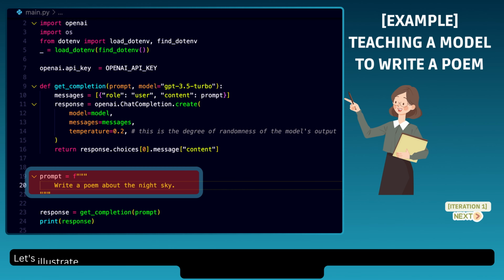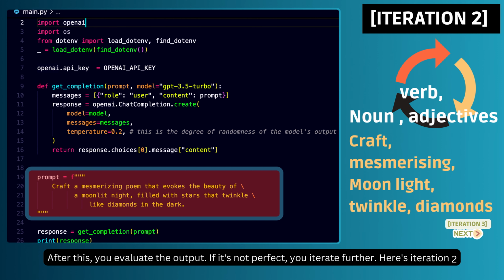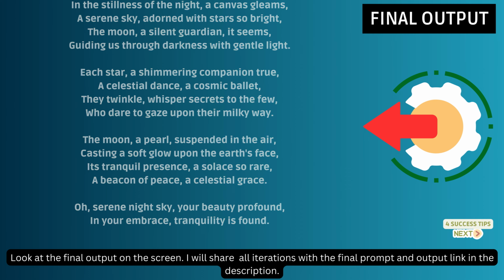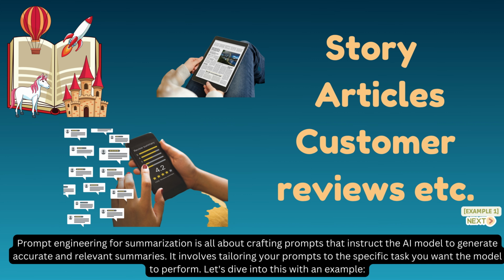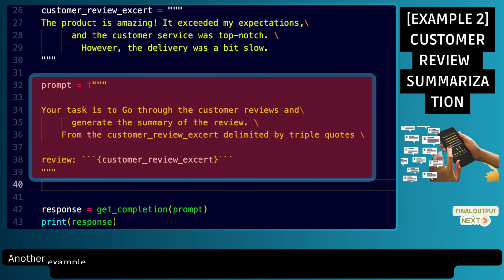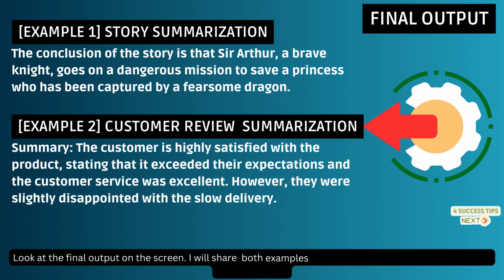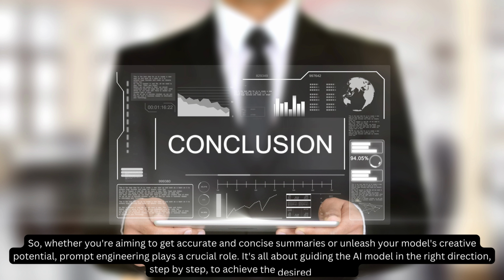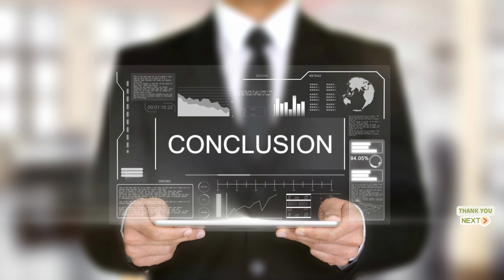Iterative Prompt Development and Summarization with ChatGPT 2023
In this video, we will explore how to use ChatGPT for iterative prompt development and summarization. We will start by discussing the basics of prompt engineering, and then we will show you how to use ChatGPT to generate prompts that are more likely to produce the desired results. We will also discuss how to use ChatGPT to summarize text in a clear and concise way.

00:00 iterative prompt engineering
01:26 4 tips for successful iterative prompt
01:46 Summarization prompt
03:02 4 tips for successful Summarization prompt
03:24 Conclusion